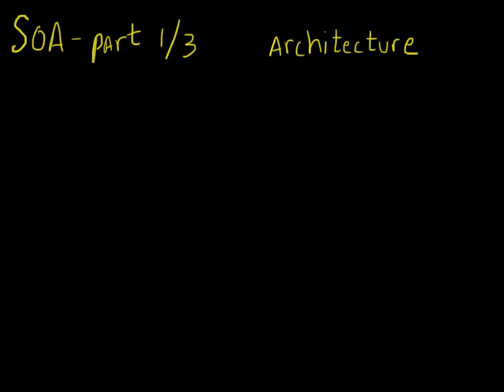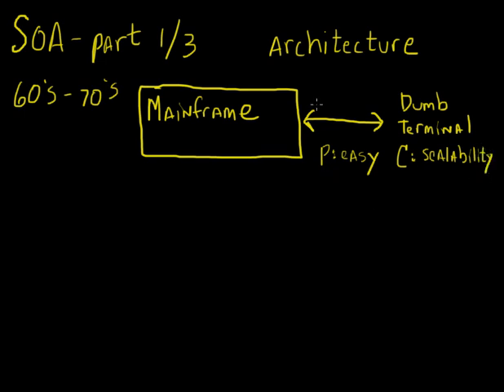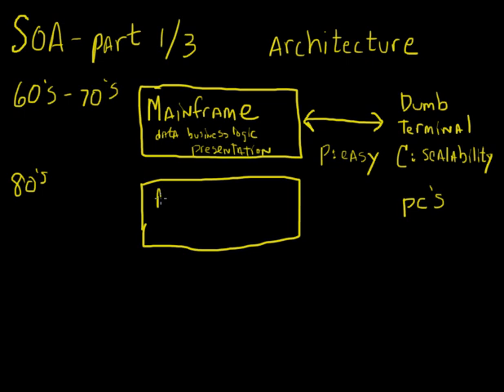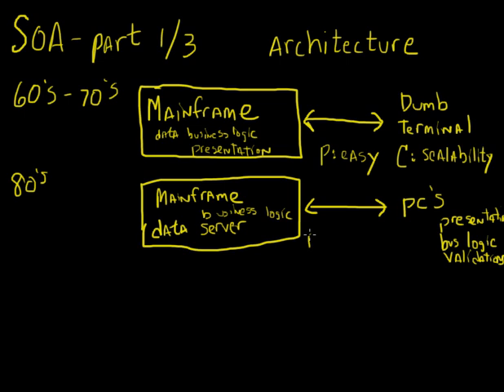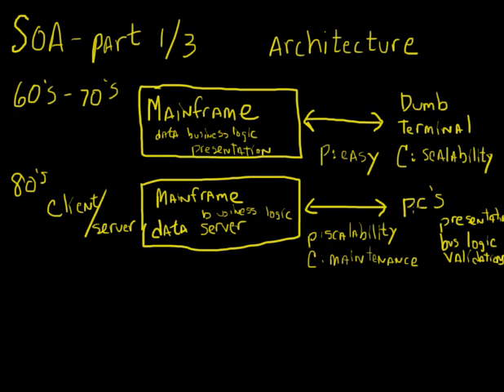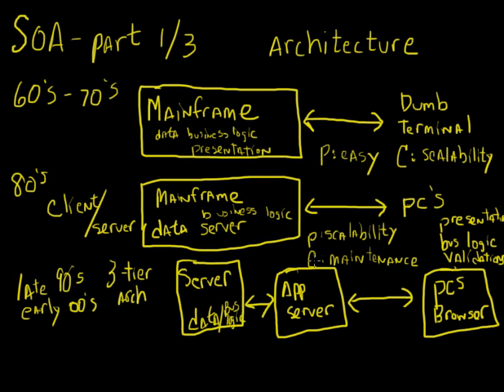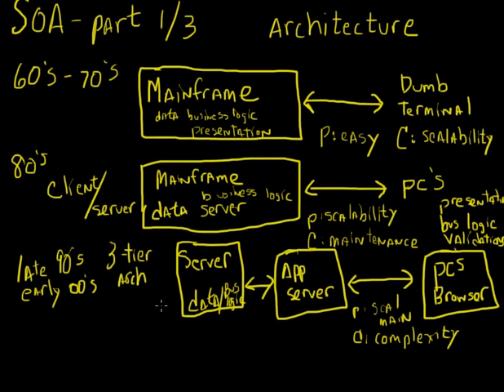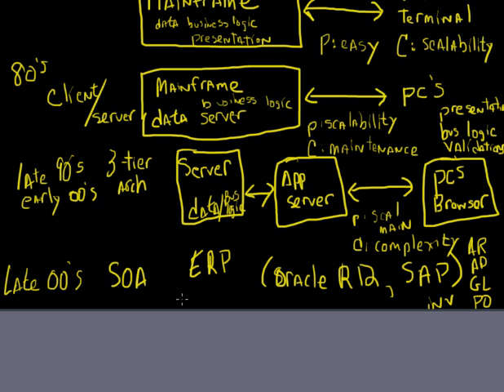Understanding Oracle SOA - Part 1 - Architecture